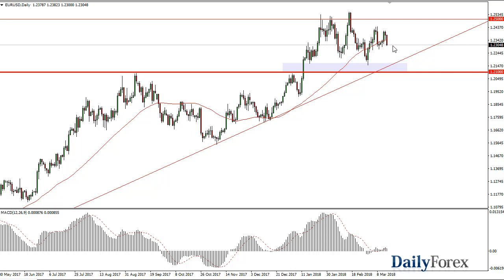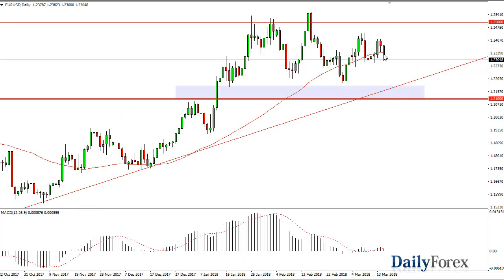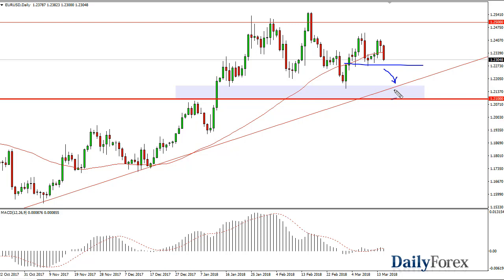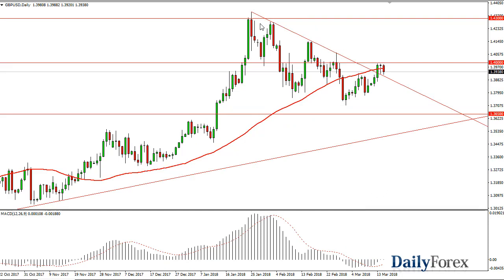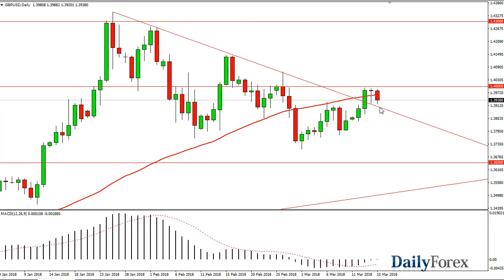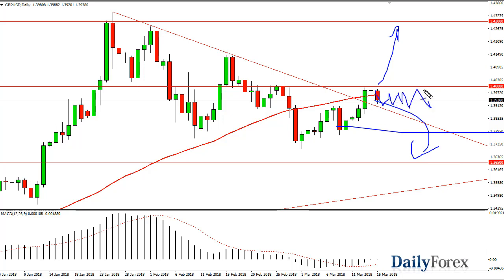EUR/USD and GBP/USD Forecast March 16, 2018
The EUR/USD pair broke down significantly during the trading session on Thursday, breaking down below the bottom of the hammer that had seen support at the 50-day EMA during the Wednesday session. Because of this, the market reached down to the 1.23 level, and we could continue to go lower from there. Ultimately, I see the uptrend line underneath as the “floor” for the market, and of course the 1.21 handle as well. If we were to break down below both of those, the trend would change completely and probably break down. I expect to see the markets looking for buyers just below, so don’t be surprised at all if we rally from here. In general, I suspect that we need to consolidate for a while, at least until we get some type of clarity and direction.